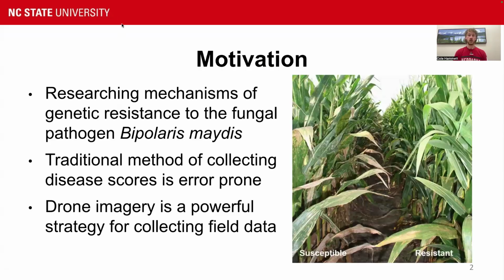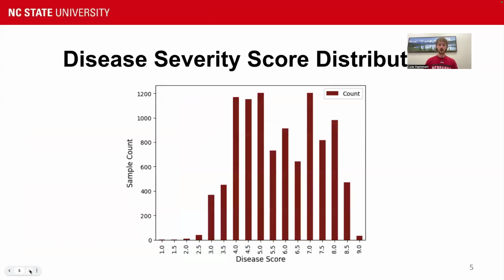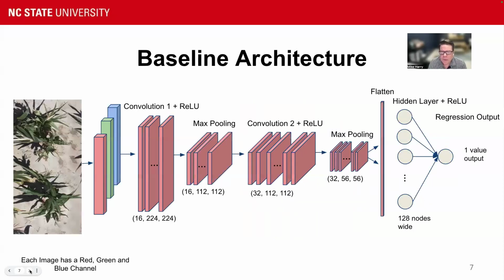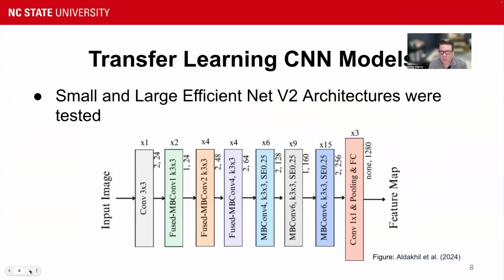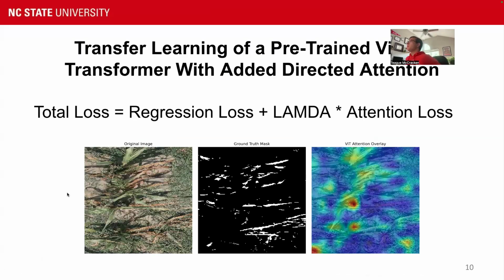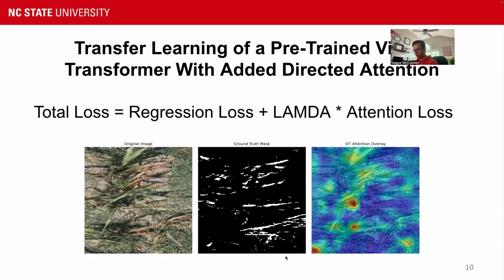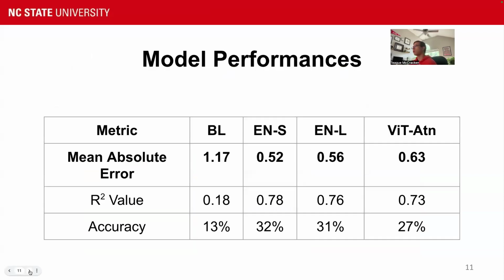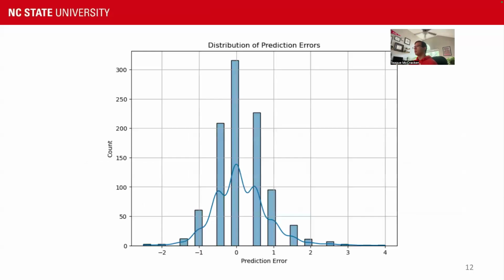NCSU - MLSS - Deep Learning for Southern Leaf Blight Disease Severity Classification in Corn